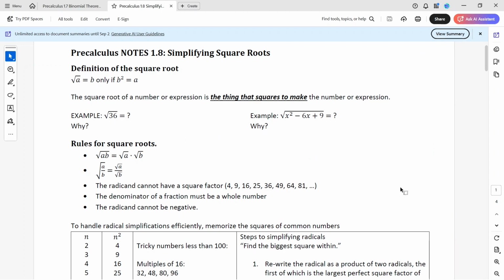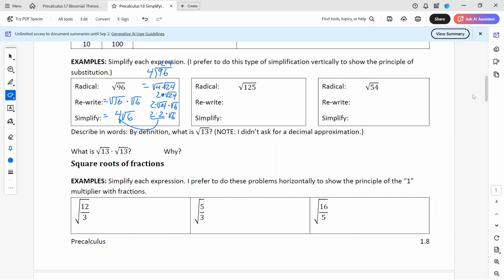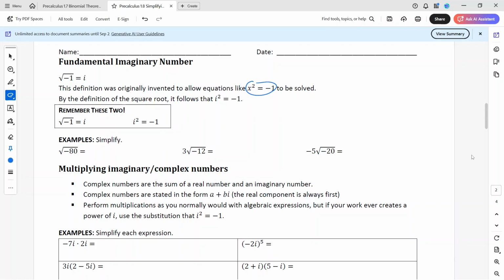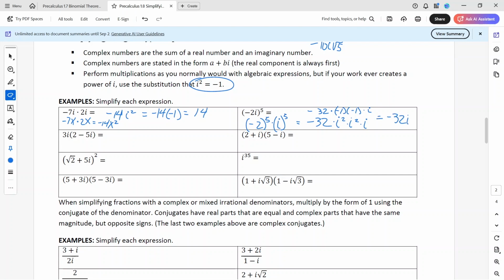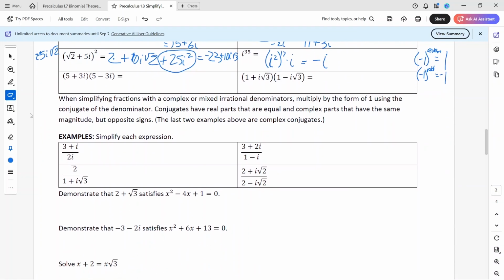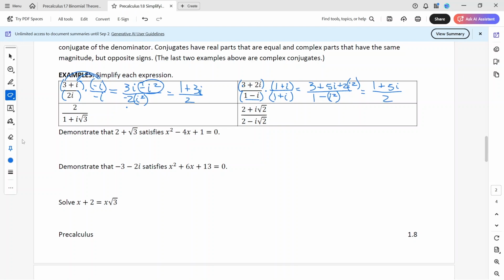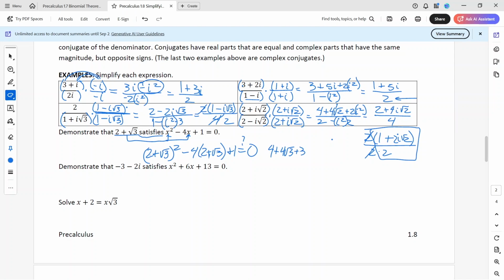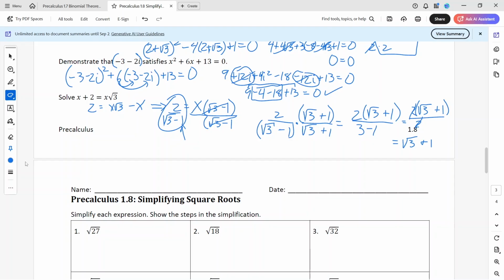Precalculus 1 8 Simplifying Radicals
Simplifying square roots and complex/irrational fractions